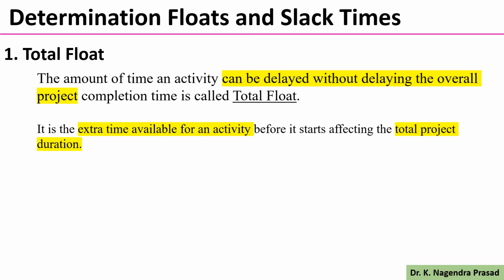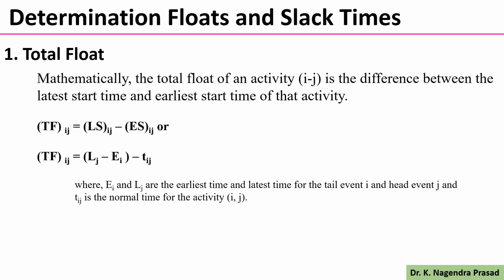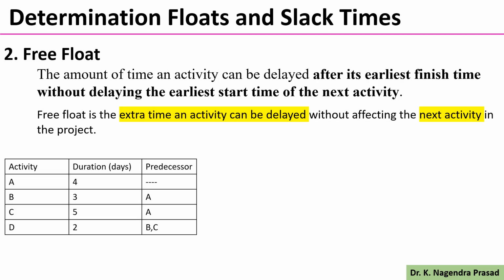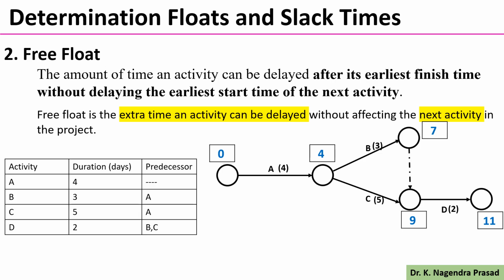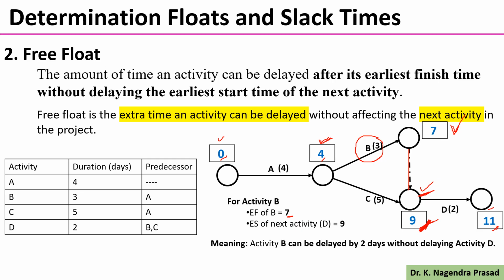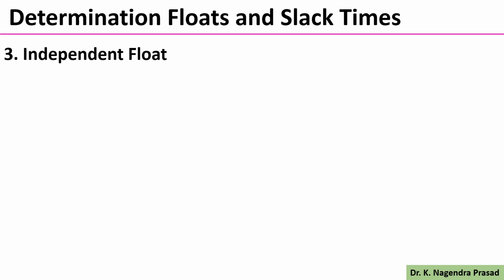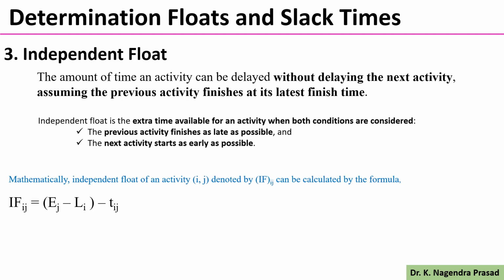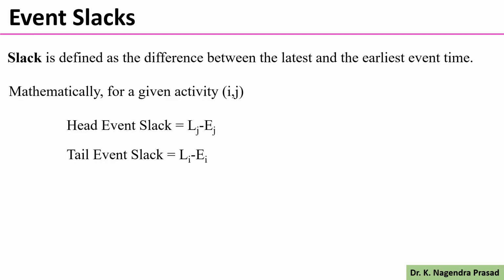Floats & Slack Made EASY | Total, Free & Independent Float | PERT/CPM| GATE, MBA & B.Sc Maths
Floats and Slack
Float in PERT and CPM
Total Float
Free Float
Independent Float
Interfering Float
Float Calculation
Slack Time
Network Analysis
Project Scheduling
Operations Research
Network Diagram
CPM Tutorial
PERT Tutorial
GATE Preparation
MBA Operations Research
B.Sc Mathematics
SSC JE Mechanical
RRB JE
Engineering Mathematics
Project Management
Numerical Problems on PERT and CPM
Dr K Nagendra Prasad